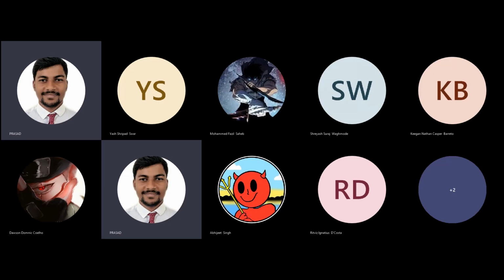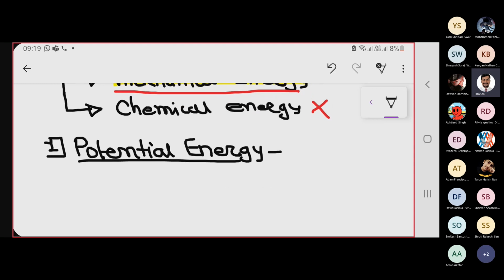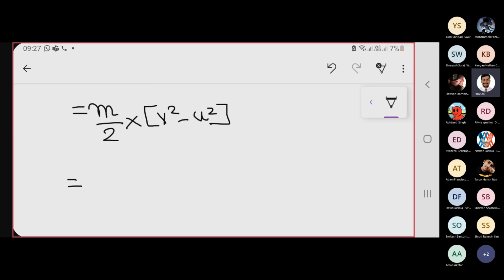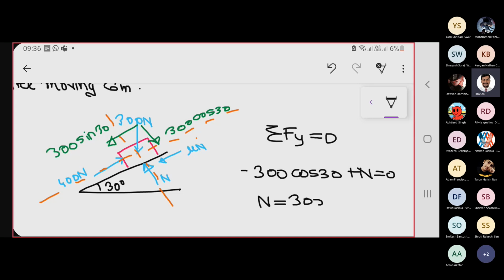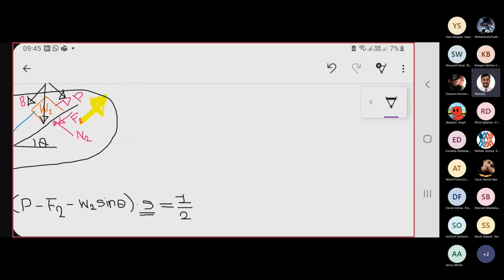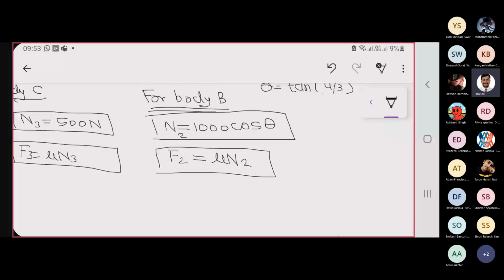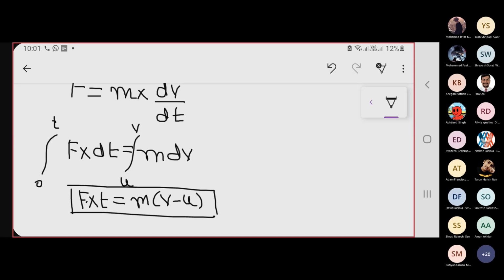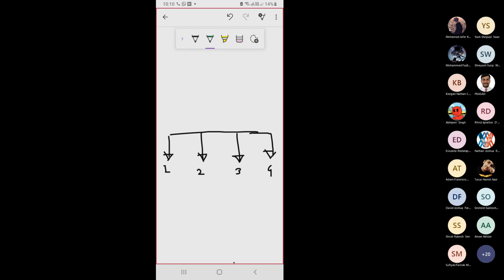work energy principle:Fe BME